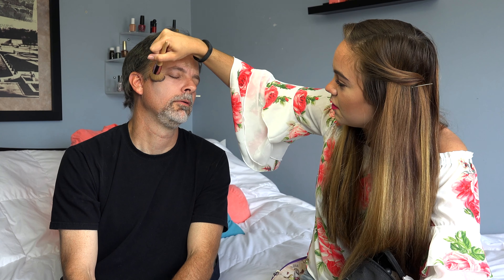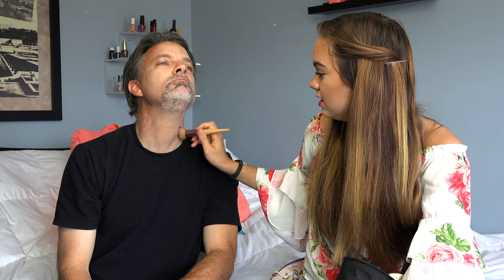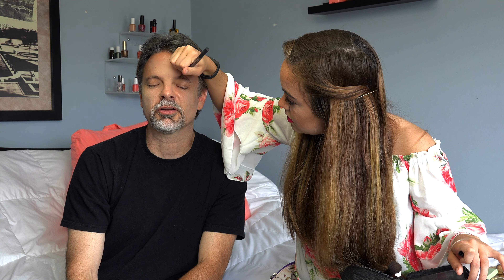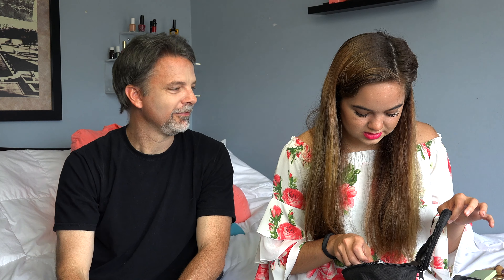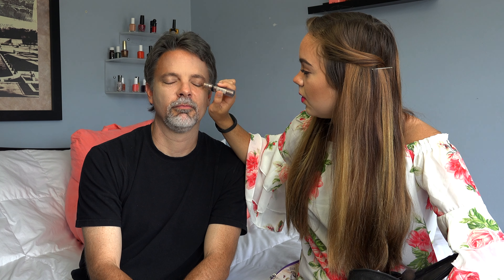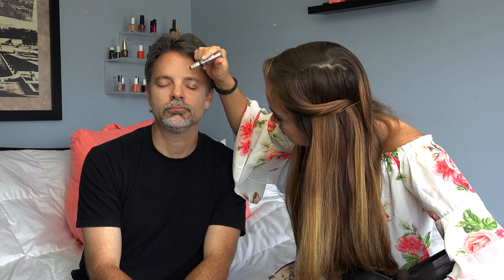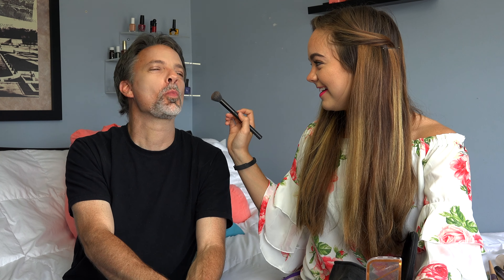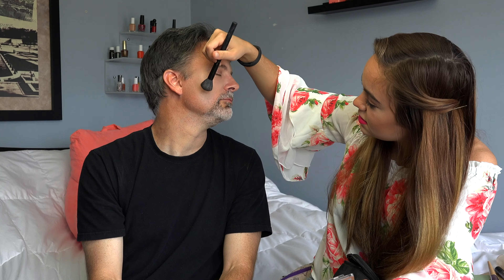DOING MY DAD'S MAKEUP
Here is a video of turning my dad into a very beautiful girl! I hope you enjoy my dad getting his makeup done!

SEND ME MAIL:
Chelsea Crockett
3600 Dallas Hwy
Suite 230-296